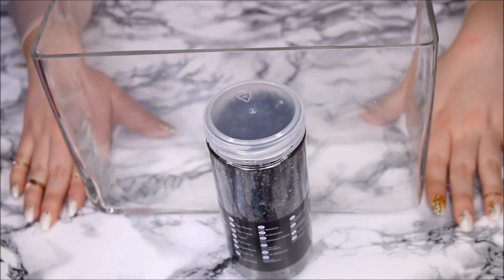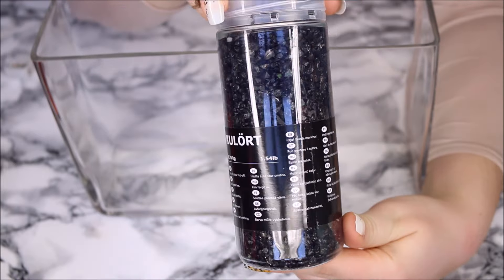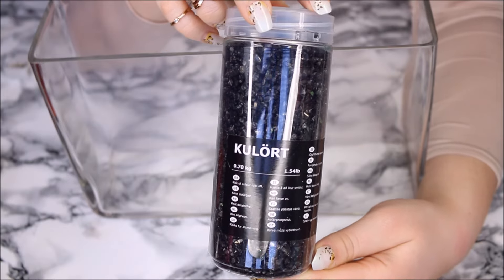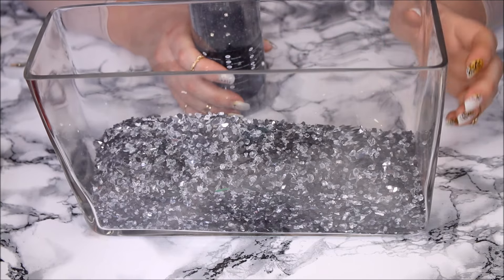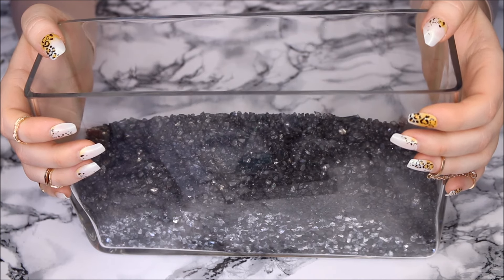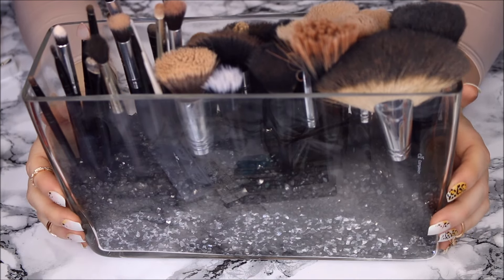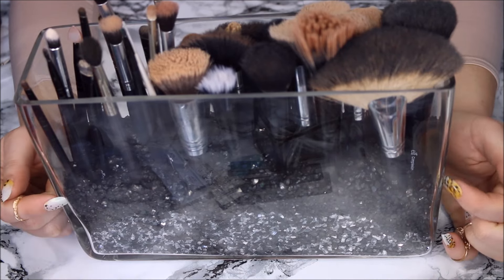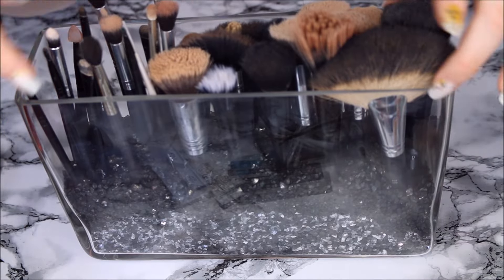D.I.Y. Brush Holder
♥ PRODUCTS USED ♥

♥ MUSIC ♥

Youngbodzy - Wonder feat. Vkillz & Kekay

Nails: press-on nails, generic brand
Rings: eBay

♥ CAMERA & EDITING ♥